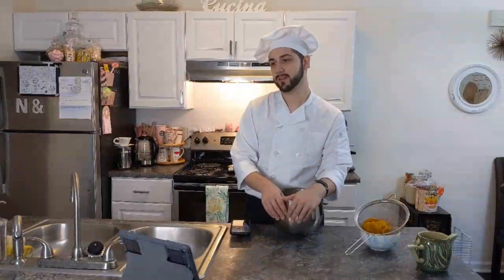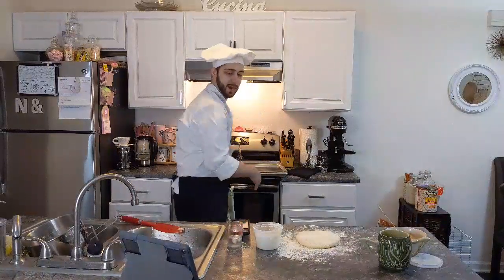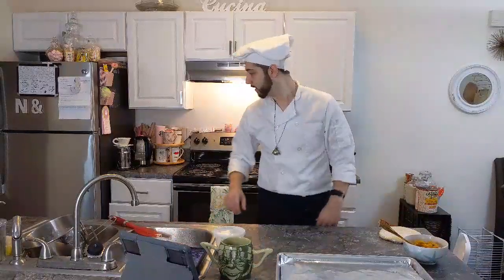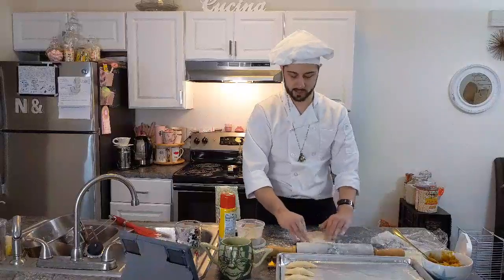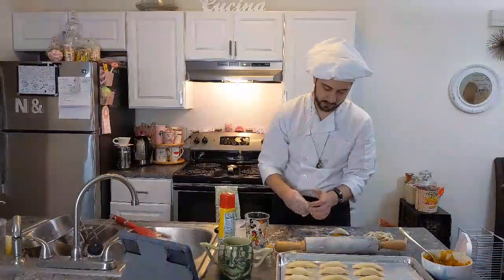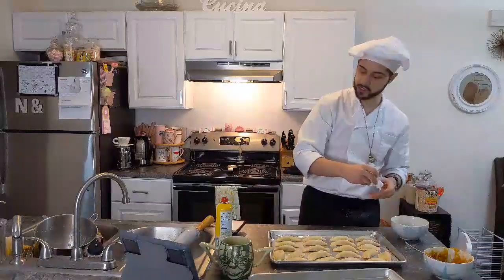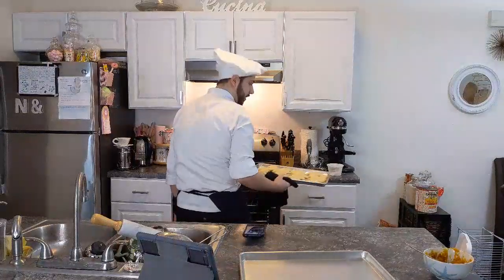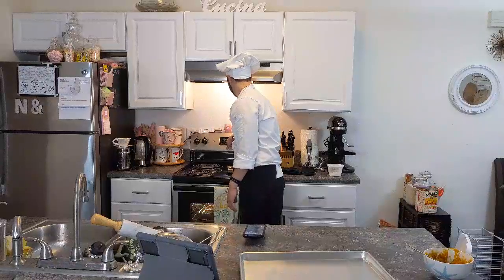Harry Potter inspired dish, pumpkin pasties! Let's Cook! Goals-14/25 subs !vibetribe !menu !discord